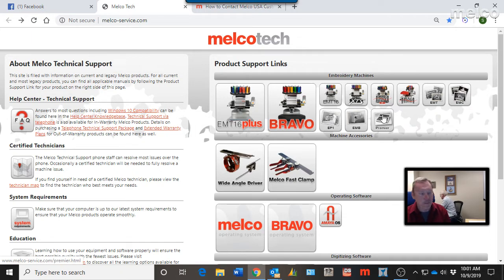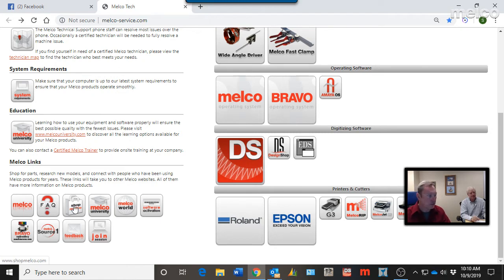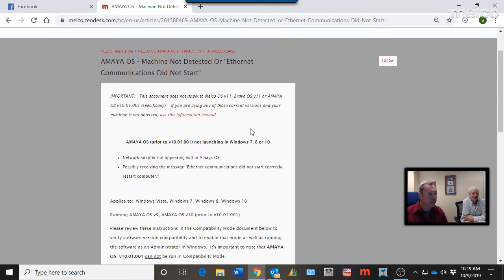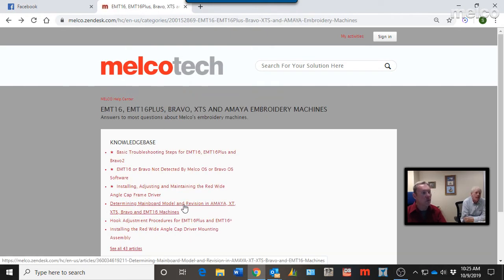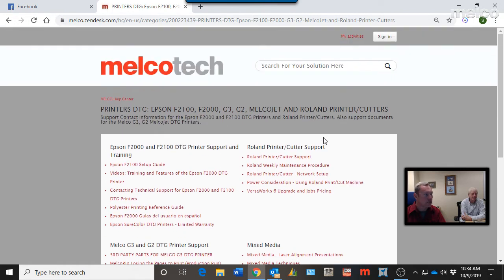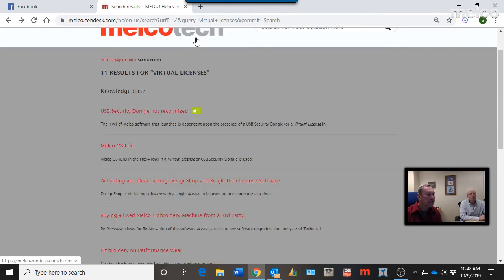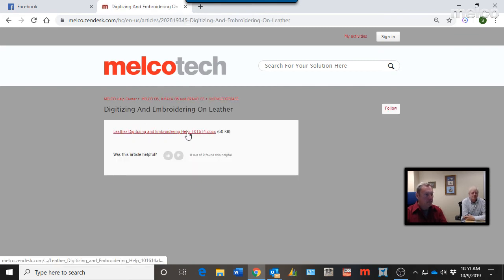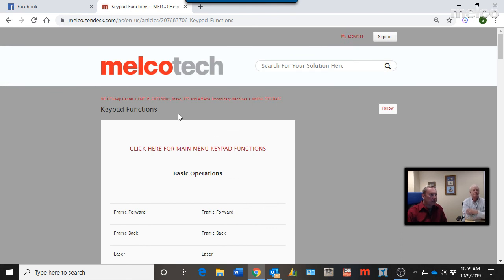Navigating the Tech Support Website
Dan Sweeney shows how to find the information you are after on the Melco-Service.com website.